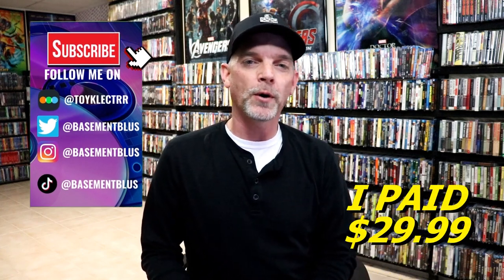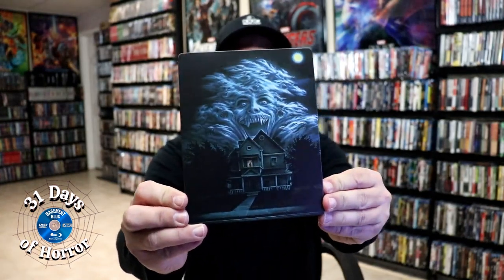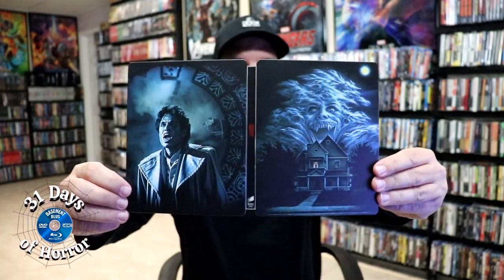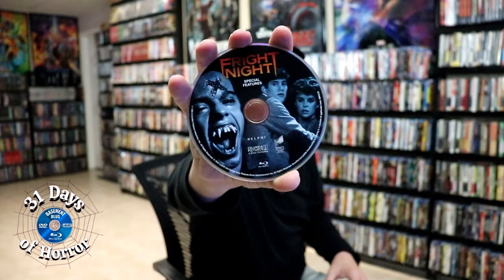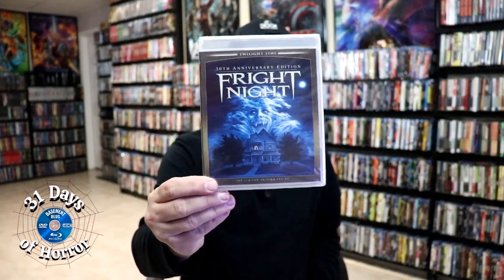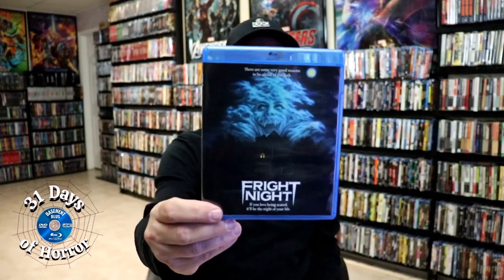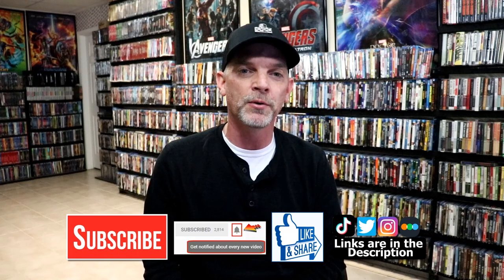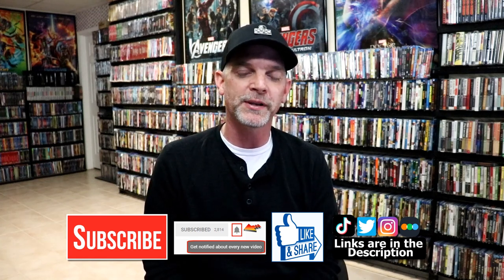31 Days of Horror | Day 4 - Fright Night 4K Ultra HD + Blu-ray Steelbook Unwrapping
Check out the unwrapping of the Fright Night 4K Ultra HD + Blu-ray Steelbook!

► Purchase the 4K Ultra HD Steelbook
► Purchase the Blu-ray